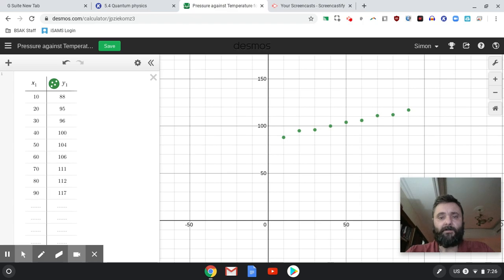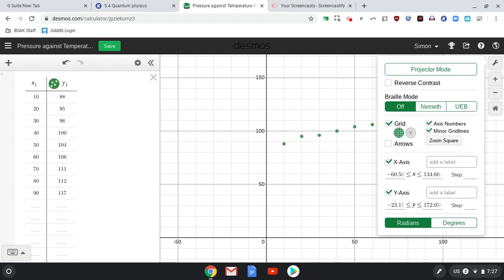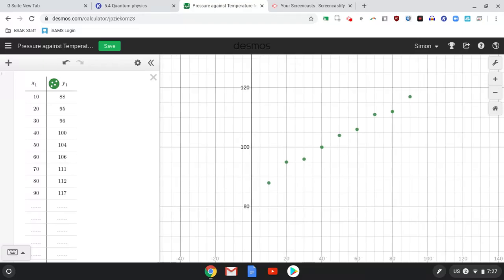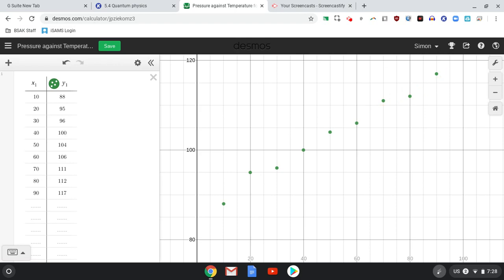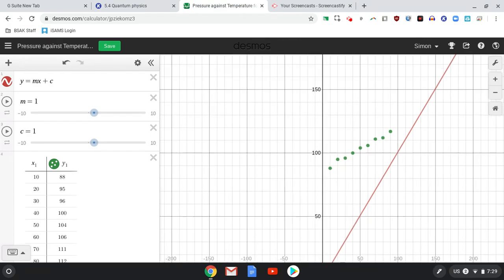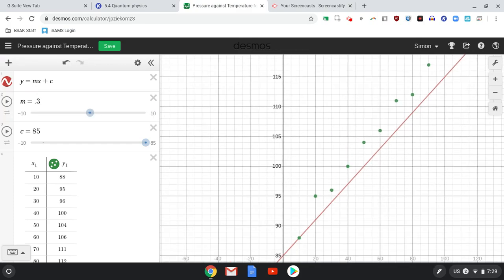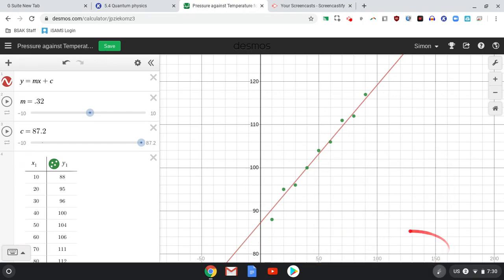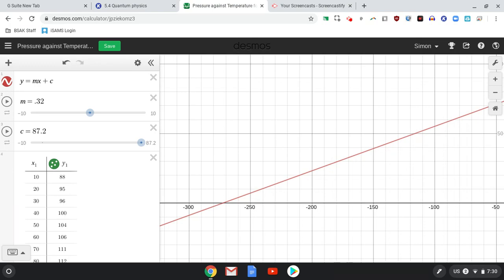How to plot a straight line of best fit in DESMOS